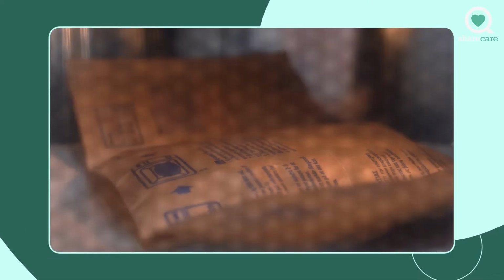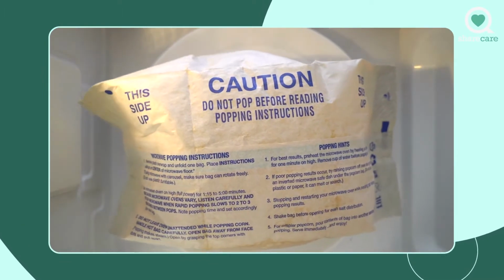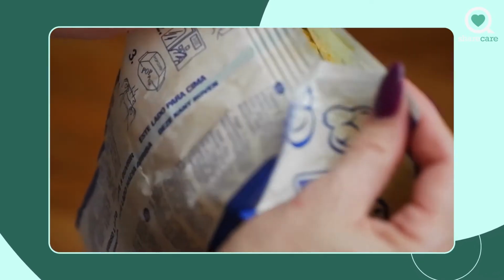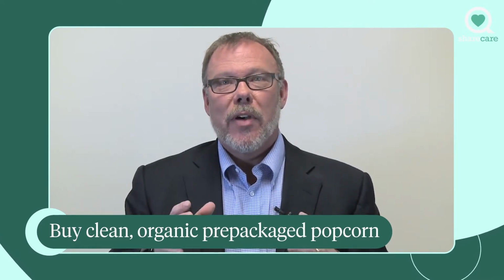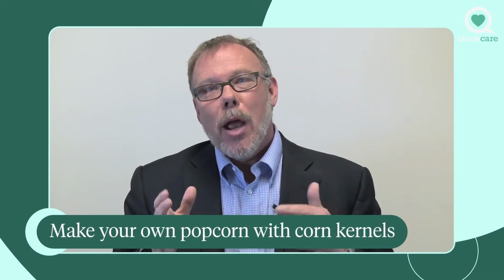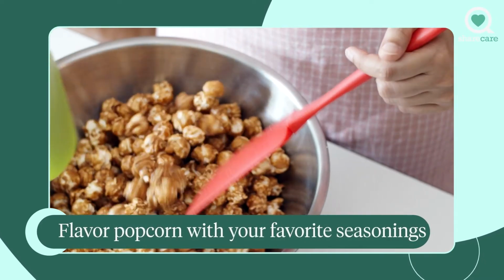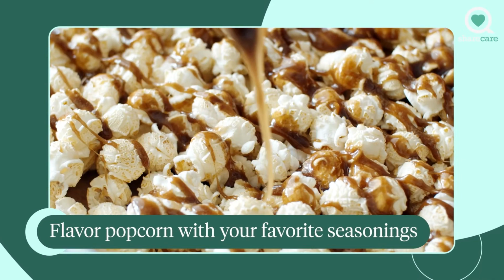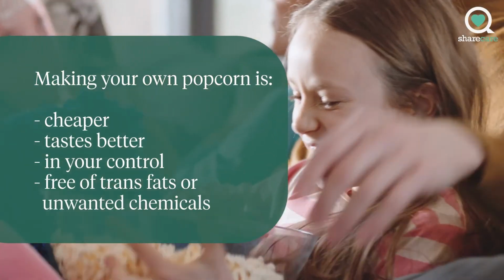What Are The Health Concerns About Microwave Popcorn? | Ask The Experts | Sharecare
Dr. Alan Greene explains new concerns surrounding pre-packaged microwave popcorn and why you should make your own.

About Ask The Experts:
Our medical experts share how to understand, treat and even prevent common health issues from common illnesses, to rare conditions.

Sharecare | Body, Mind & Spirit includes virtual journeys, which give you a look inside your body, organs and muscles like you’ve never seen before! Get the latest health-related news, and learn more about specific medical conditions from top experts and patients sharing their experiences.

What Are The Health Concerns About Microwave Popcorn?